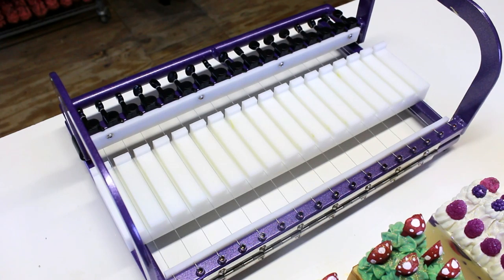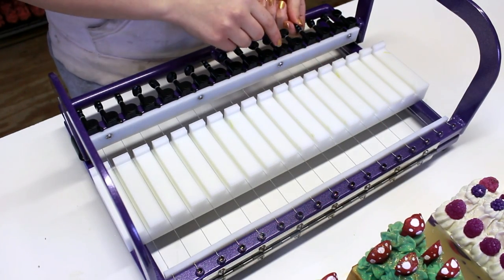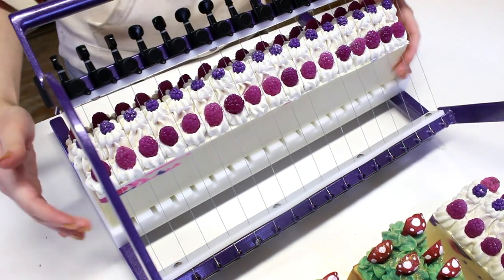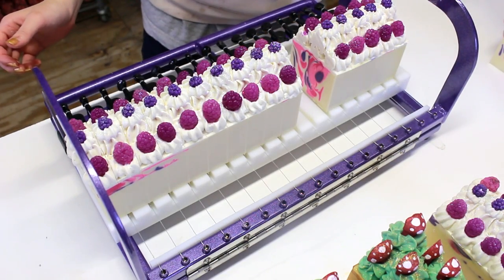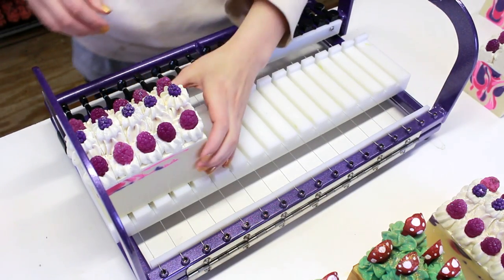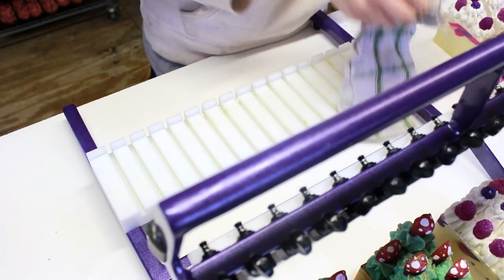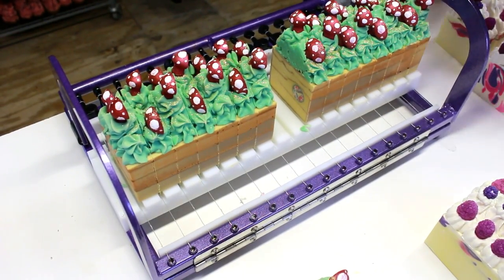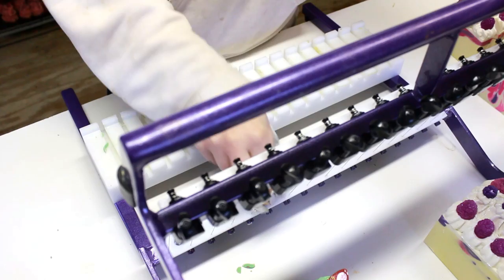My New Soap Cutter!!! (Demo and Tips) | Royalty Soaps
Demonstrating the Nurture 18" Soap Cutter on high top soaps, one of which is within the suggested height range by Nurture and one that is a bit taller!

Nurture Soap Supplies 18" Metallic Purple Soap Cutter

PSST!! Get a $5.00 voucher when you sign up for a Nurture Account (it's free!) with the code 21338102

♕ R o y a l t y   S o a p s ♕

♕  T h e   R o y a l   L i f e   ♕ (personal accounts)

This video is NOT a paid for advertorial by Nurture Soap Supplies. All opinions expressed are my own.